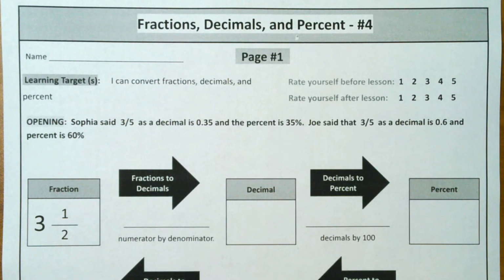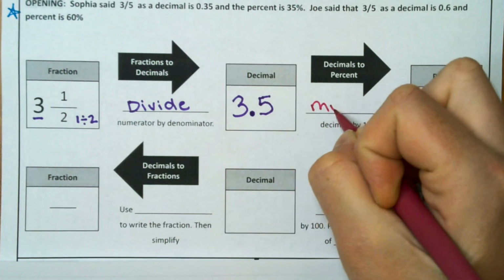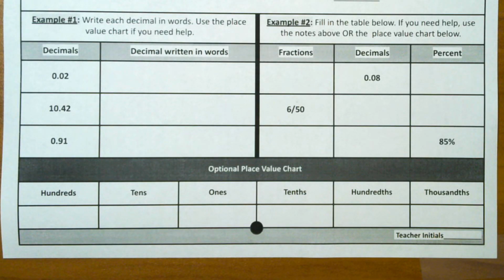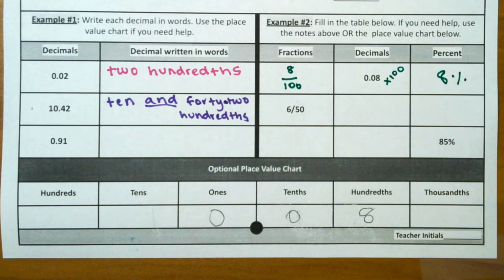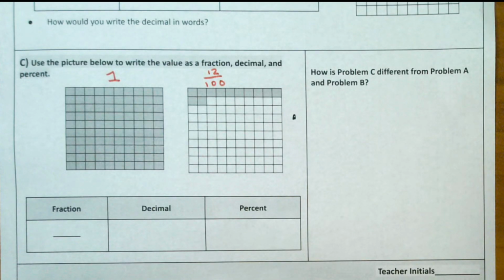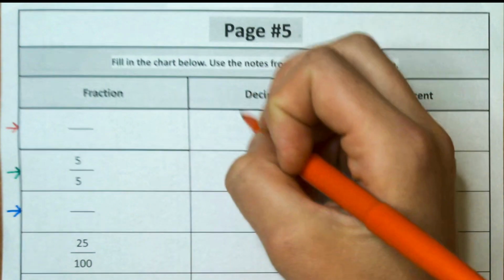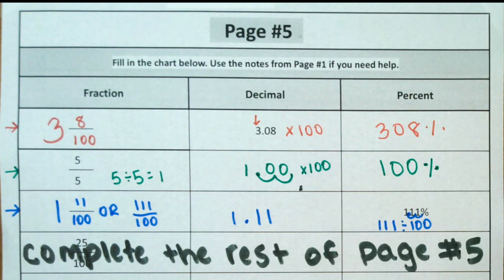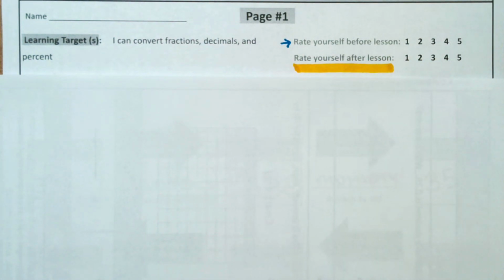Converting Fractions Decimals and Percents ✏️ Level #4 of 5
📘 TEACHERS: Full Fractions, Decimals & Percents set (all 5 leveled lessons + 7 assessments + self-checking escape room)

⭐ *Need help with Converting Fractions Decimals and Percents?  You are in the right place* !

✏️  Converting Fractions, Decimals, and Percents

✅  Flipped Classroom
✅  Sub Plans
✅  Absent Students
✅  Test Prep
✅  Homework
✅  Intervention
✅  Summer Work
✅  Enrichment
✅  Maternity/Paternity Leave
✅  Extra Credit

Shade 0.07 on the grid below.